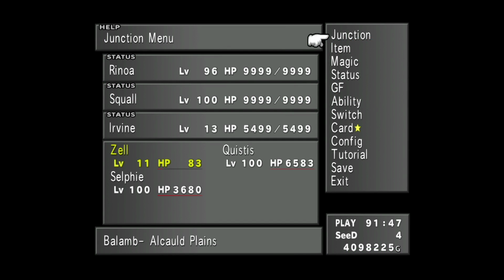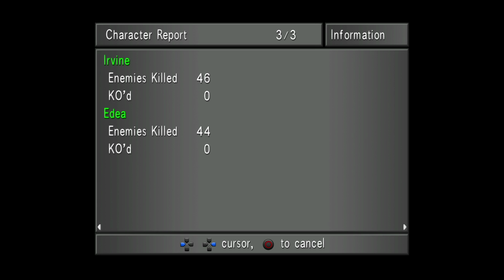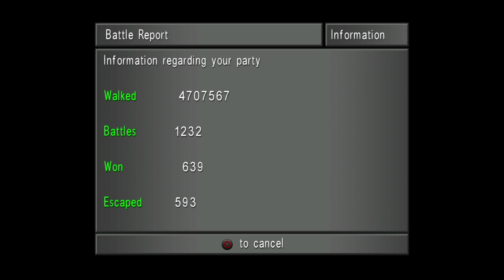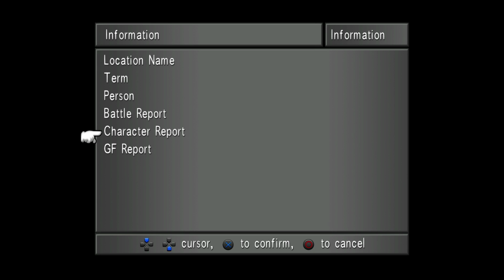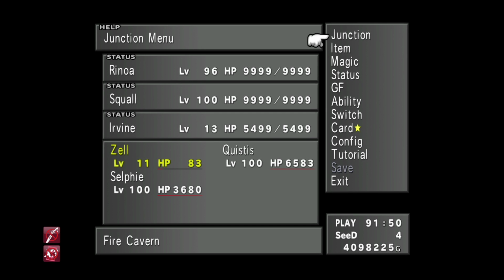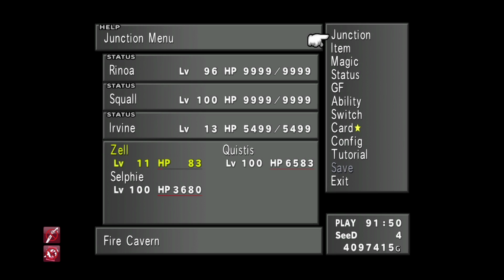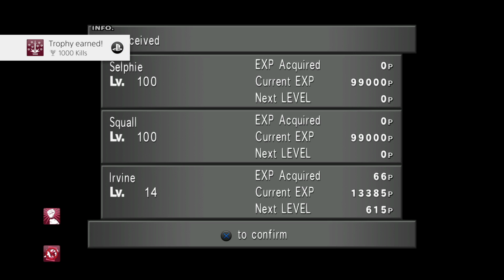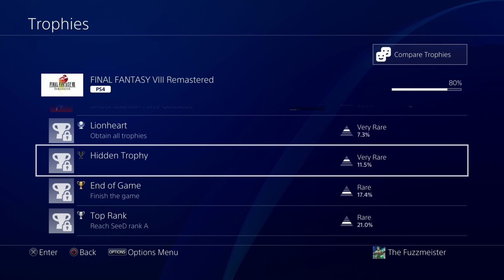Fast farming for 1000 Kills in Final Fantasy 8 Remastered! Platinum Trophy Guide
Final Fantasy VIII Remastered PLATINUM Walkthrough with Simon

We are SOOOOO close to finishing Final Fantasy 8 Remastered and getting the lovely, the very beautiful and desirable Platinum Trophy for the game! However, there are still a few things that stand in our way and one of those is the casual butchering of 1,000 enemies.

Now, I strongly advise that you farm for this particular trophy towards the end of the game as I actually had over 940+ kills anyway before even looking at this. Also, if you have been following along with my guide and have collected the UPGRADED Battle Meter then you can also track the number of kills you have from the menu. You just have to add up the individual amounts for each party member.

For the farm itself, I recommend either Cactuar Island or Fire Cavern for the reasons I explain in the video - but if you have any other ideas then please do share them in the comments below and keep going for that trophy!

Fuzz